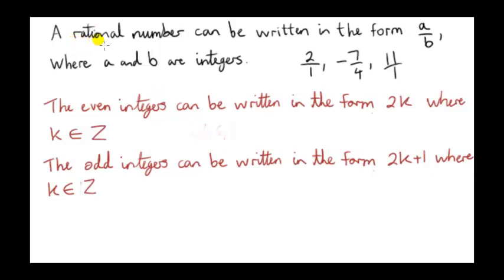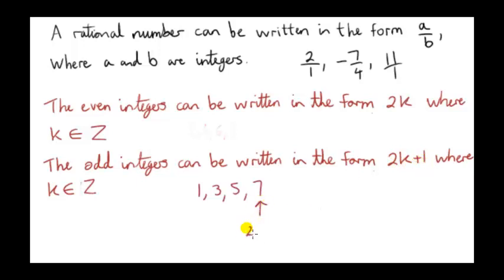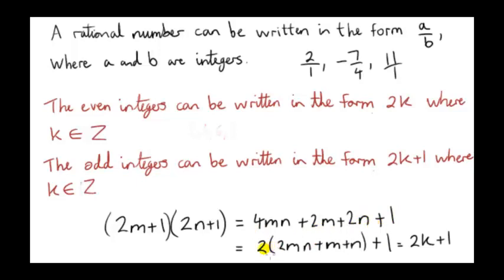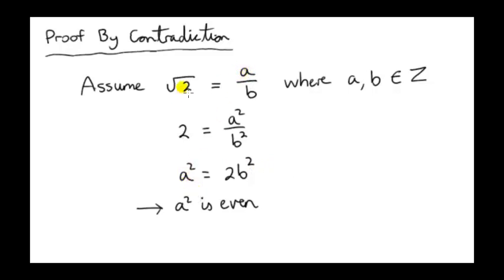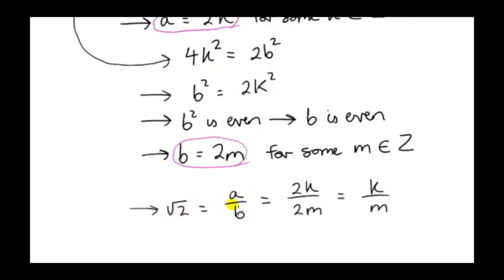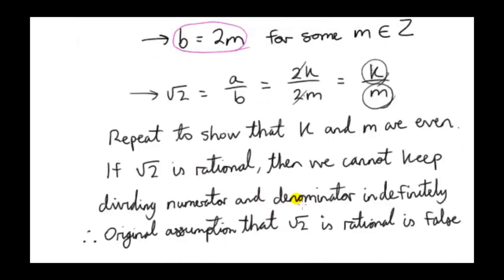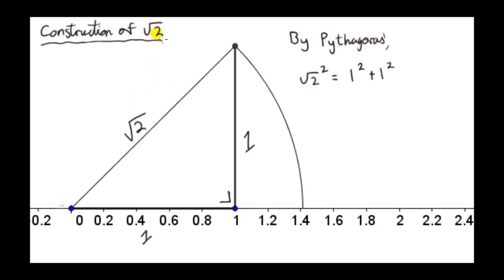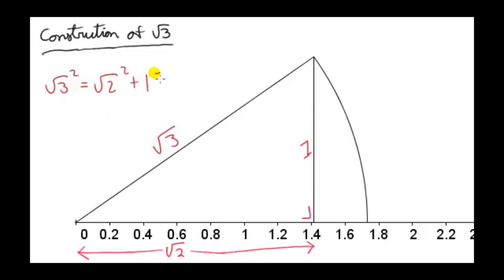Irrational Numbers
0:00 Proof that the square root of 2 is irrational.
7:51 Constructions of the square roots of 2 and 3